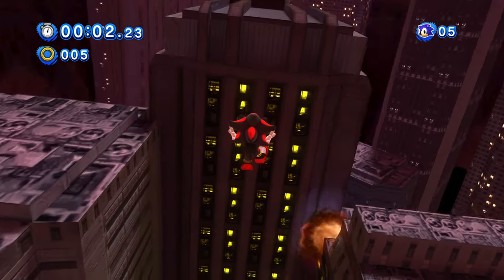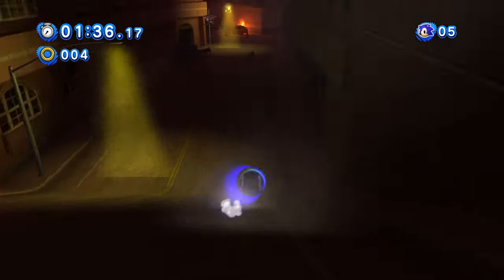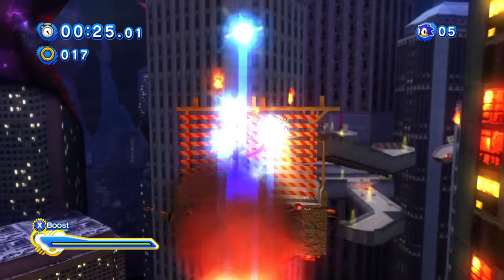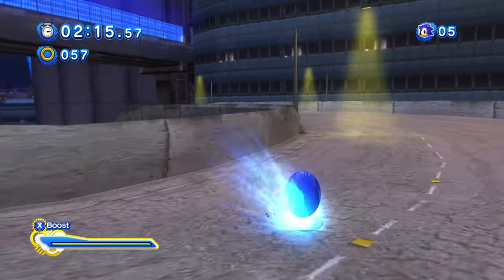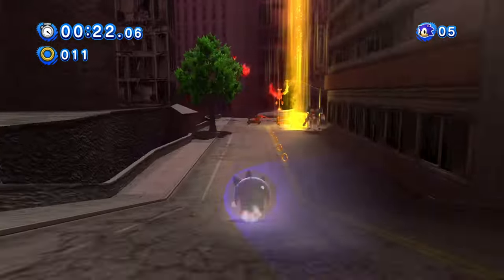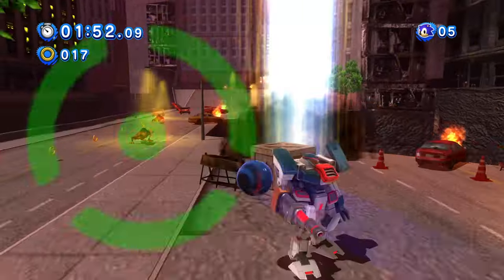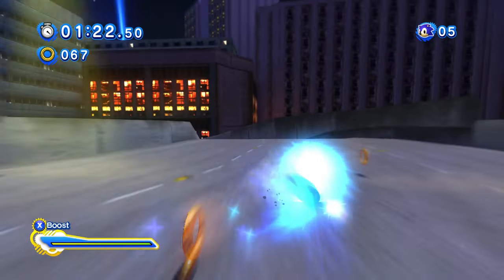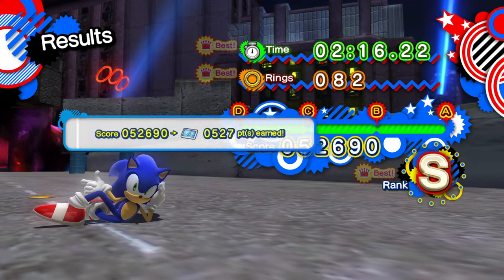This terrible sonic level just got REDEEMED!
A new sonic generations level mod just dropped featuring westopolis from the shadow the hedgehog game and it's easily better than the level in that game and oh look sonic with a shadow onesie lmao.

Links to the mods:
(Westopolis Level Pack By: PTKay)